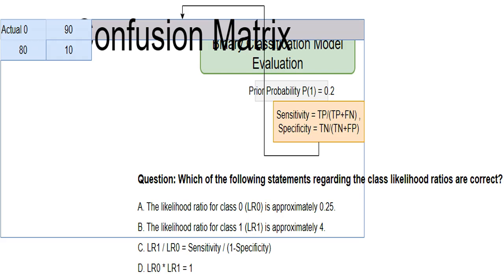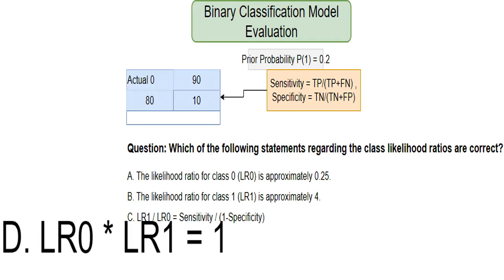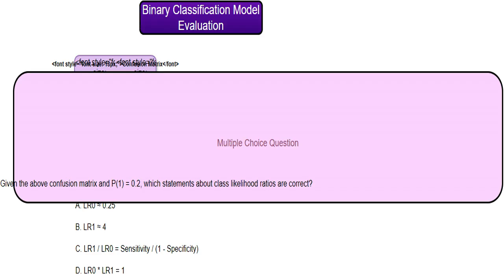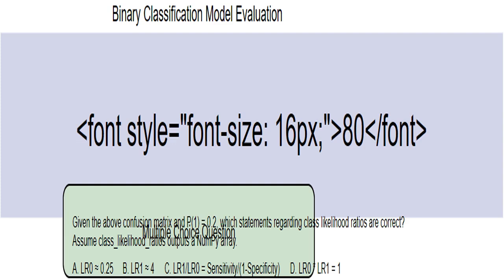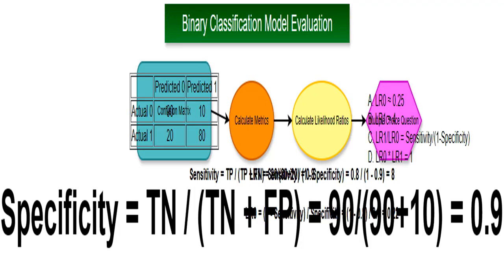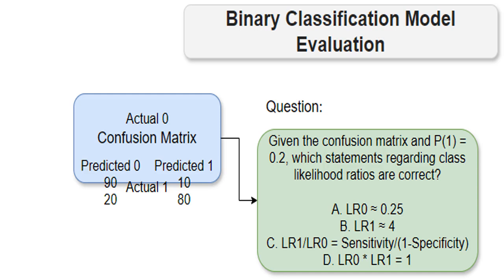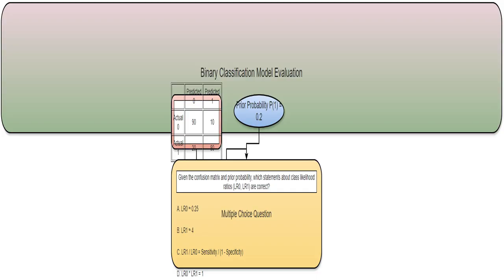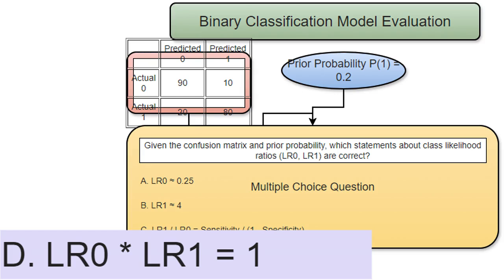Sklearn metrics classlikelihoodratios 1